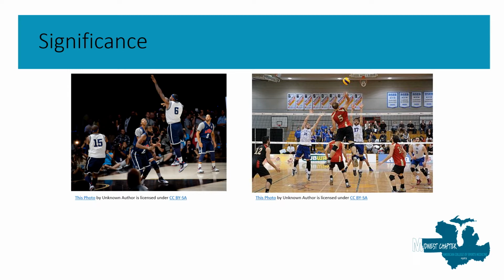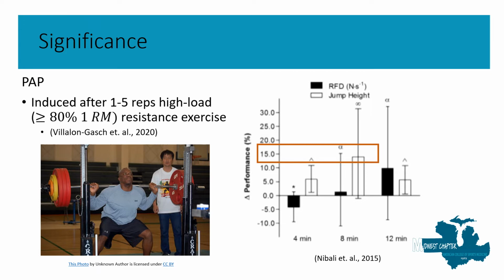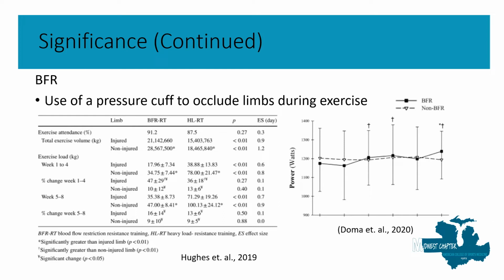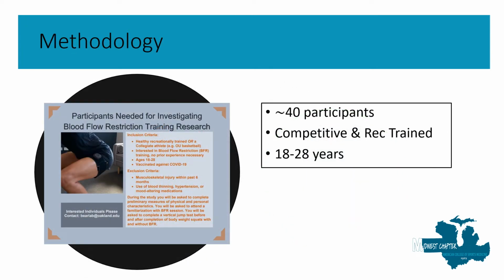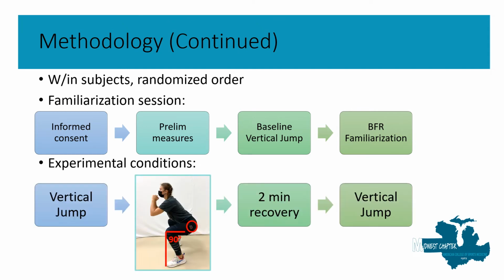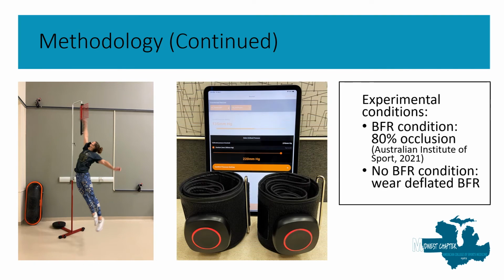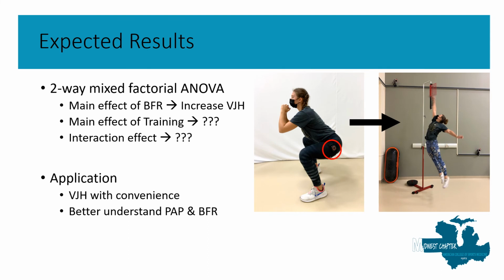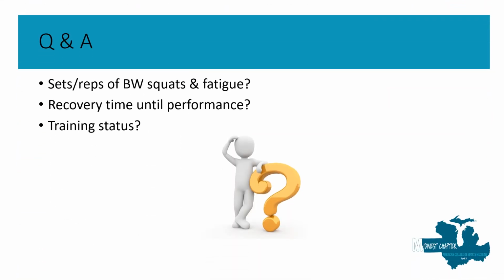VanHollebeke - Eliciting Post-Activation Potentiation using Blood Flow Restriction Technique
Introduction: Post-activation potentiation (PAP) describes a phenomenon that occurs in muscles that is commonly used to achieve maximum performance of a power-based movement, such as a vertical jump. PAP is traditionally achieved through physiological mechanisms that occur from high load, biomechanically similar exercise, completed before the power movement intended to be maximized. Blood flow restriction (BFR) is a training method wherein a pressure cuff is used to occlude blood flow to a limb during exercise.
Literature Review: PAP has been studied extensively, though limited research has introduced a convenient way to make PAP accessible to athletes for immediate performance improvement. BFR resistance training with low-load has been shown to mimic the training effects of high-load resistance exercise. Current research combining the use of BFR to elicit PAP is very limited and needs to be examined further.
Research Question: It is theorized that BFR may be able to induce PAP by means of its simulation of high-load resistance exercise.
Value: If body weight resistance exercise with BFR is able to induce PAP, athletic teams will benefit. Athletes will be able to enhance their performance, by increasing their vertical jump height, directly before a competition, without the need of heavy equipment. Deeper understanding of both PAP and BFR would also be revealed, thus enabling further tailoring of customized training and performance plans.
Methods: The proposed study investigates PAP effects on vertical jump height, following the completion of body weight squats with BFR. In two separate sessions participants will complete body weight squats with and without BFR, allowing participant characteristics to be controlled. Vertical jump height will be measured before and after each condition using a Vertec. Vertical jump difference scores (ΔVert) will be calculated by subtracting the pre-exercise vertical jump height from the post-exercise vertical jump height and compared using a 2-Way, mixed factorial ANOVA.
Projected limitations: Due to the limited research concerning this topic, a limitation of this study includes determining the exact number of repetitions of bodyweight squats with BFR that is sufficient enough to mimic high-load response, without fatiguing the muscles, to be able produce PAP effects.